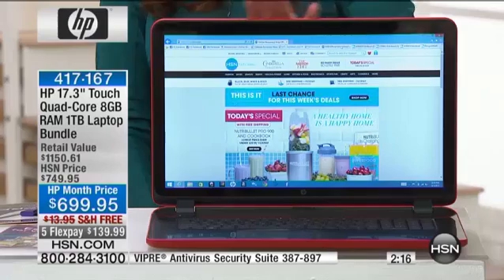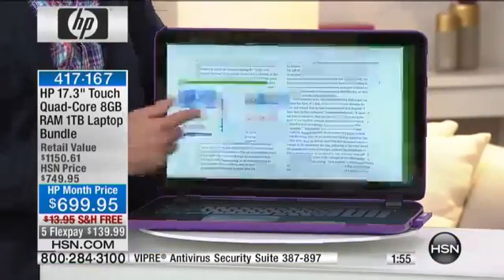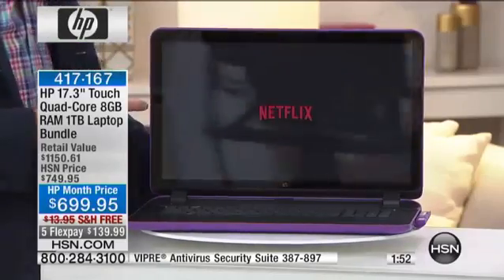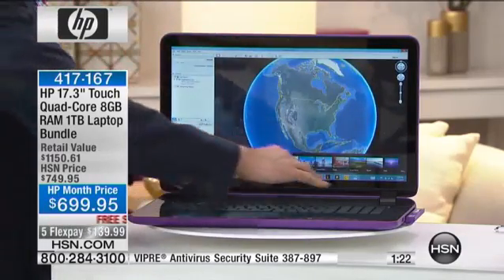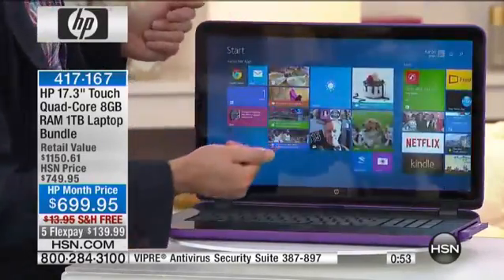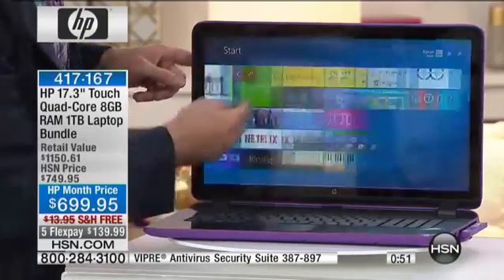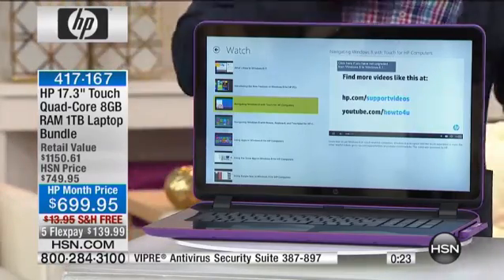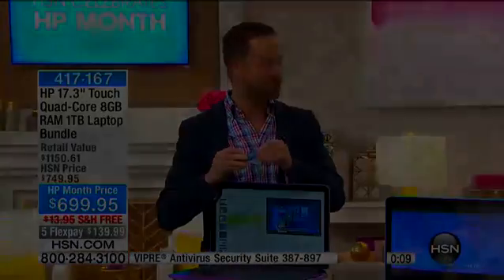HP Pavilion 17.3" Touchscreen LED AMD QuadCore, 8GB RAM ...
HP Pavilion 17.3" Touchscreen LED AMD QuadCore, 8GB RAM 1TB HDD Windows 8.1 Laptop with Software and Services
Stream your favorite fitness videos. Take online college courses. Plan your next...